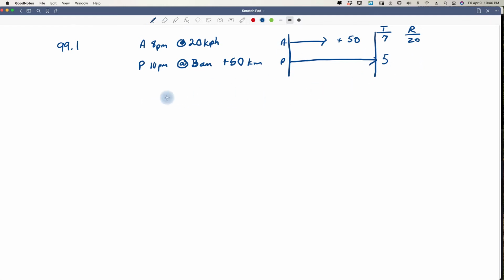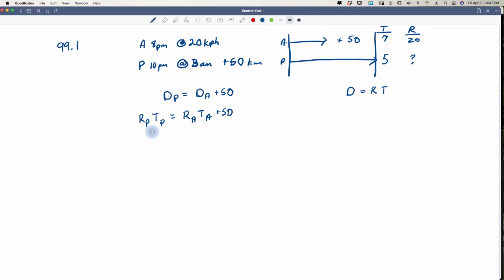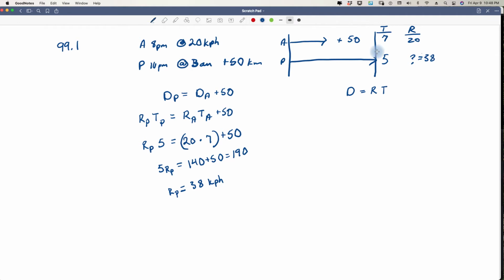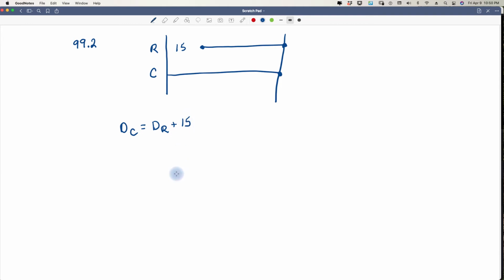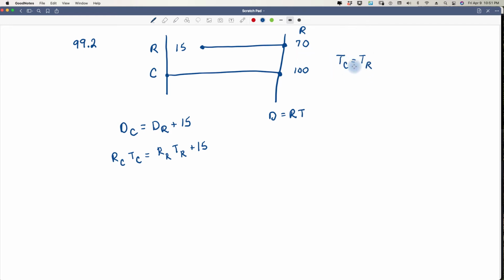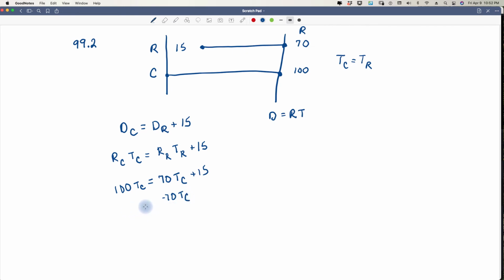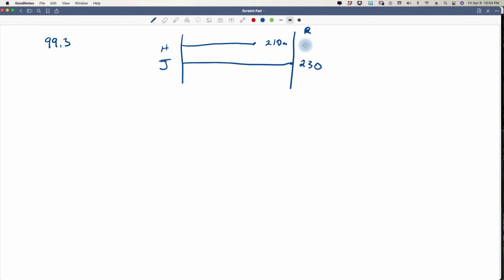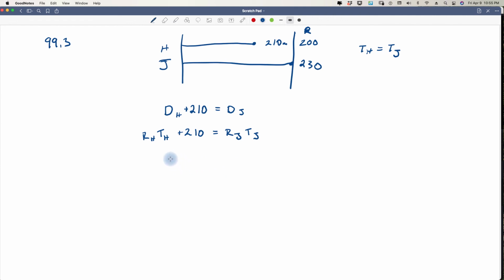Saxon Algebra 1 Lesson 99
Uniform Motion - Unequal Distances